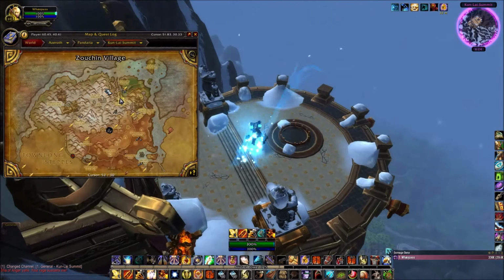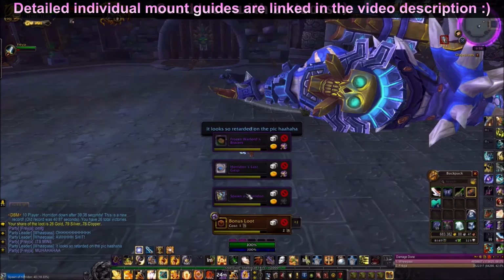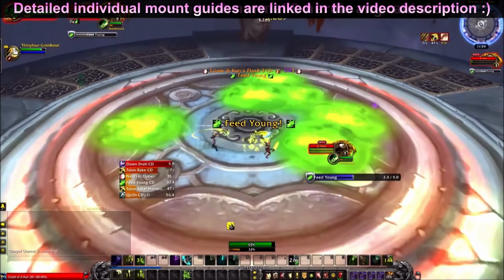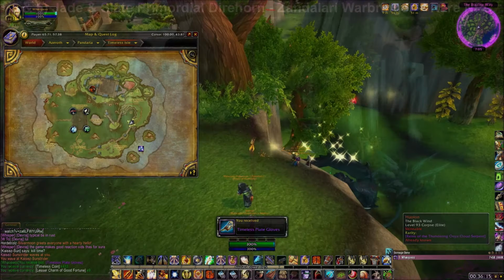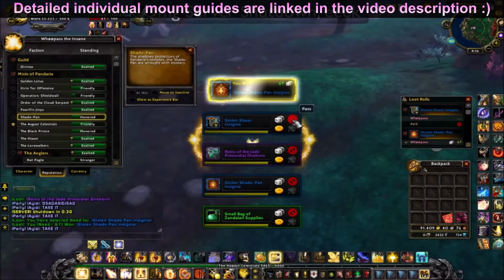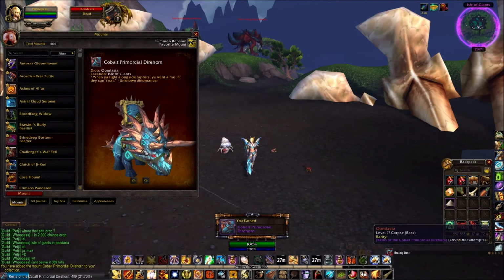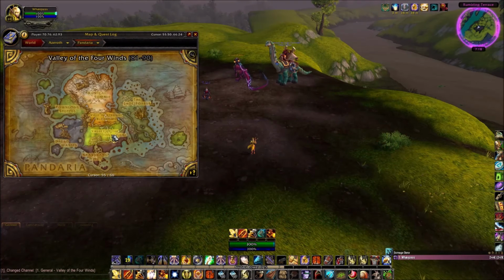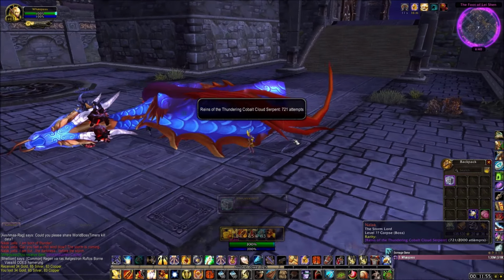Jessiehealz - All Lvl 90 Instance & World Drop Mount Farming Guide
This video covers all of the level 90 mounts you can farm from instance boss drops, world rares and world bosses in Pandaria . (Not including no longer obtainable mounts).

🎵 Track 2 Info:
Artist: Approaching Nirvana

📃Video License
The visual content used in this video is from the game World of Warcraft by Blizzard, I am allowed to use this content in youtube videos as stated

"Blizzard Entertainment reserves the right to use its products for all commercial purposes. The only exceptions to this rule are if you participate in partner programs with YouTube, Justin.tv, Blip.tv, Own3d.tv, or Ustream.tv (the “Production Websites”) whereby a Production Website may pay you for views of a Production if you are accepted into their partner program."